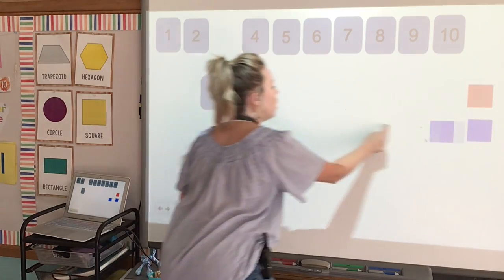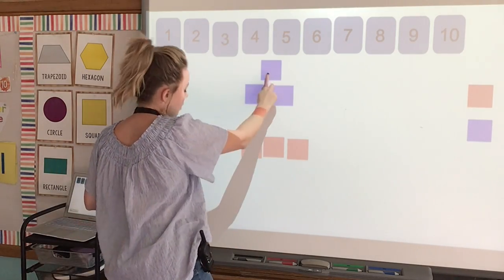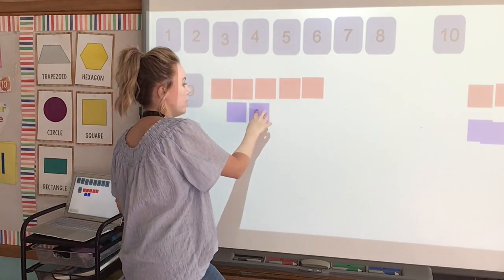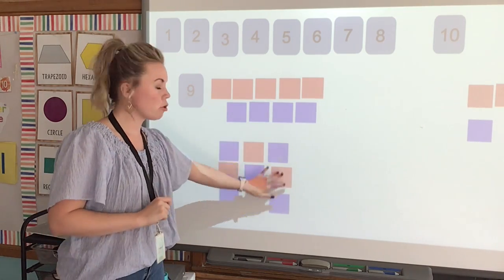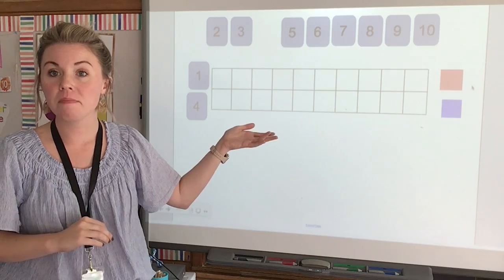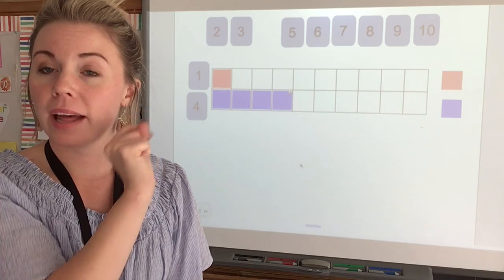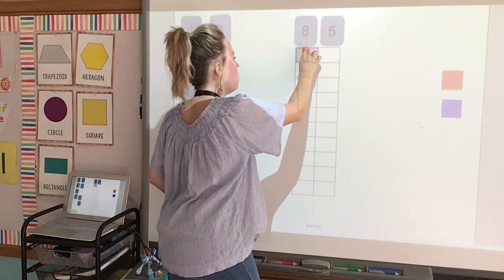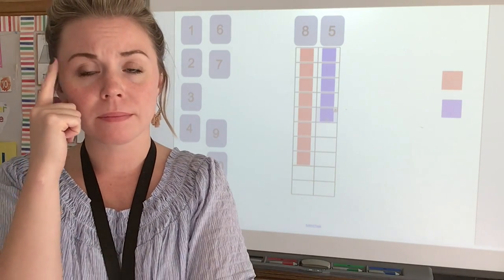Thursday Math - Unit 1, lesson 12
This video is about Thursday Math - Unit 1, lesson 12